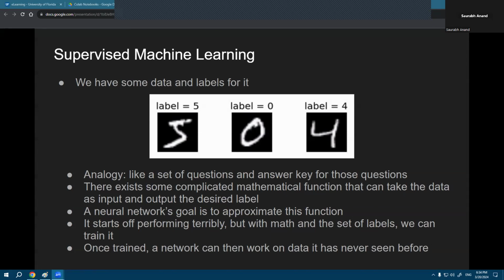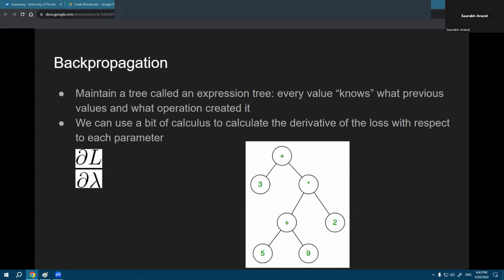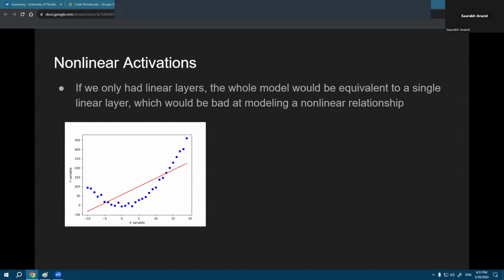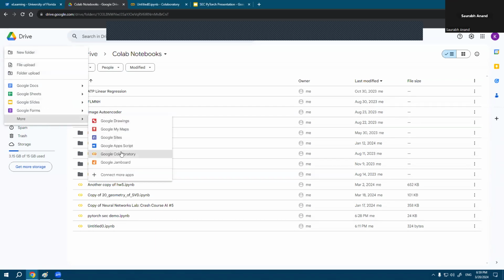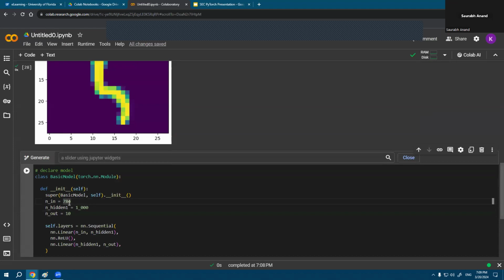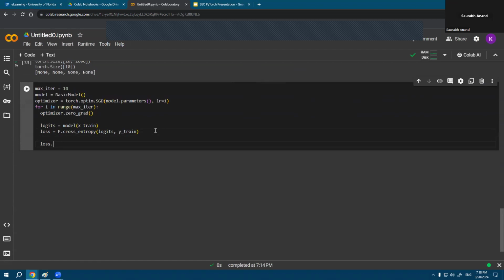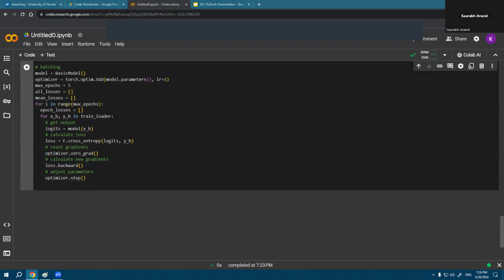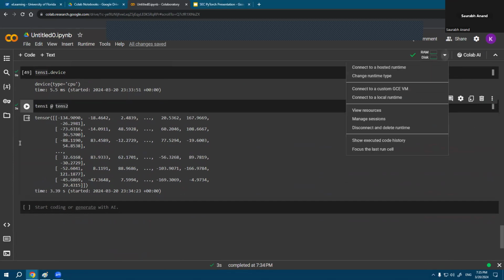SEC@UF - Spring 2024 AI Fundamentals (w/ PyTorch) Workshop